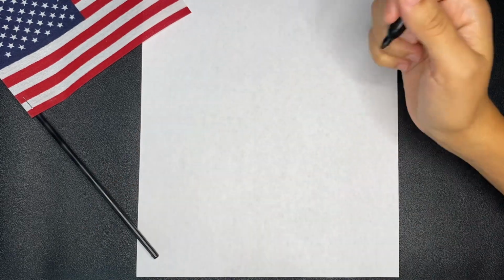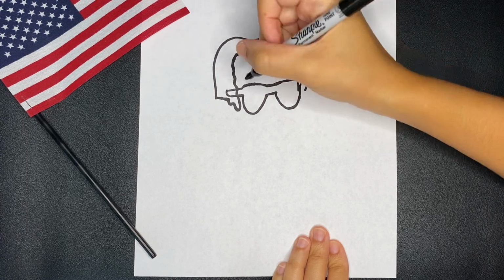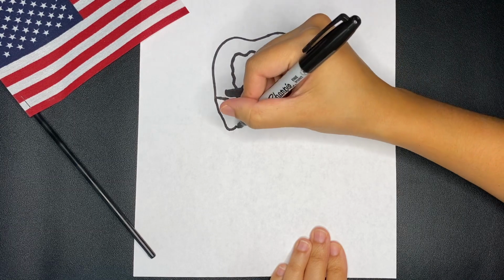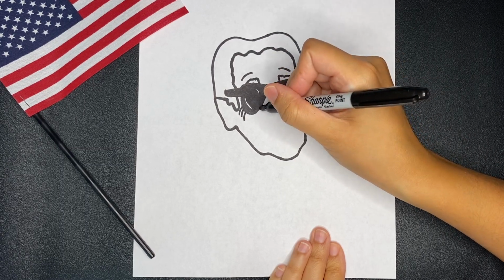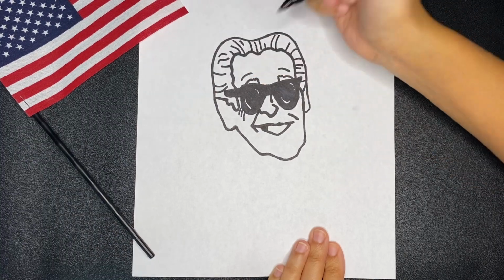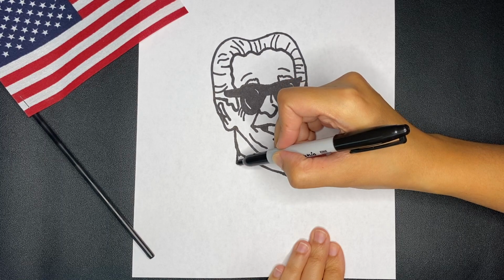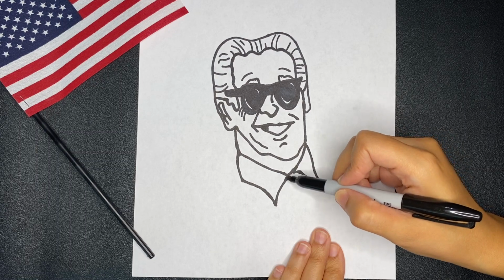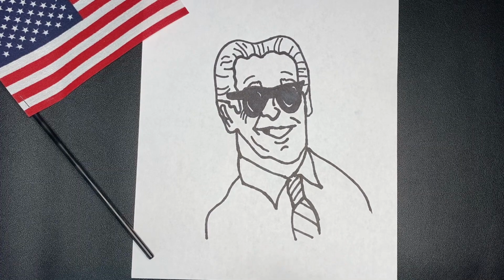EASY! How to Draw President Joe Biden!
In this how to draw video, I take you step by step to draw the new President, Joe Biden!